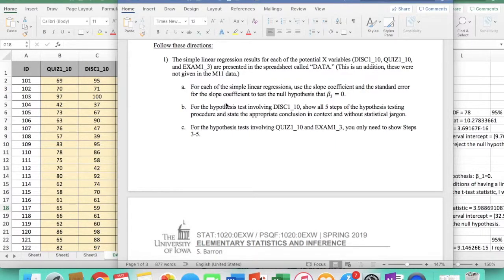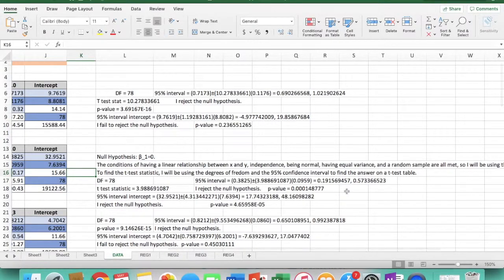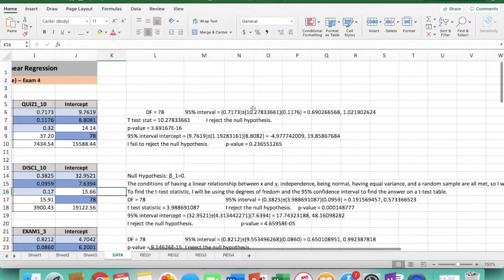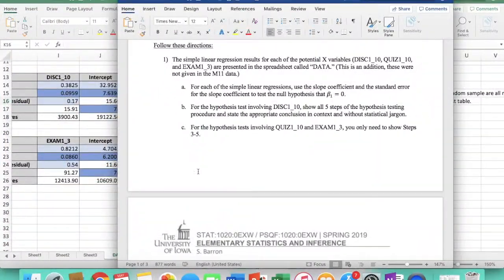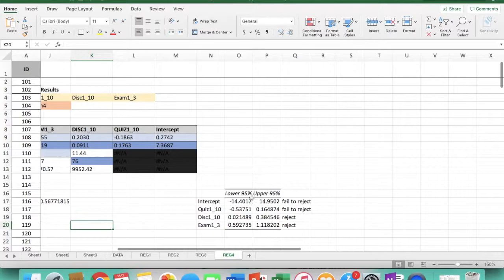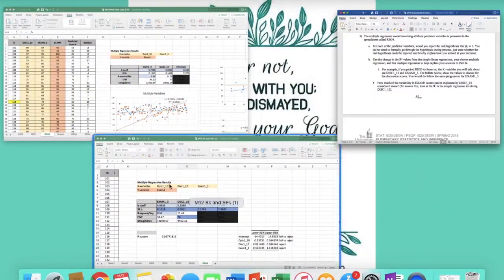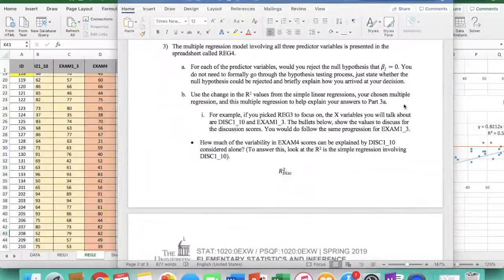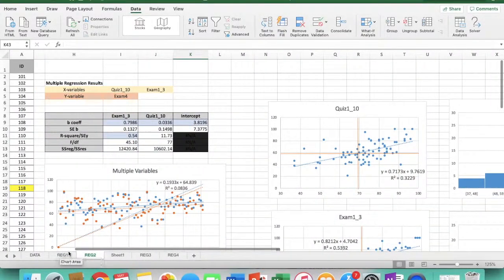M12 Discussion - Stats 1020: Single and Multiple Linear Regressions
So in Module 12, I again focused on quizzes 1-10 and their scores and how good they were at predicting the exam 4 score for students. I believe that while the discussion stores are not good at predicting exam 4, this does not mean that only exam 1-3 scores can accurately predict the last exam. I believe that quizzes 1-10 can also do a good job at predicting it.